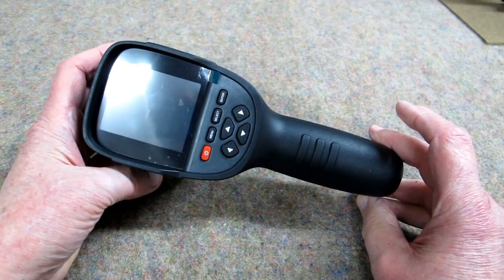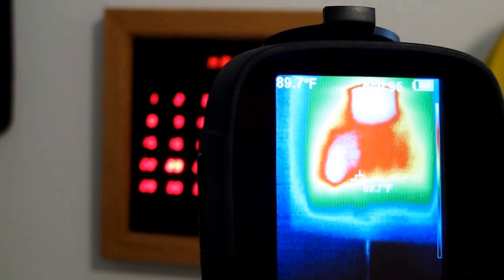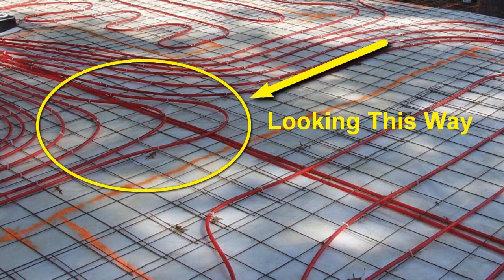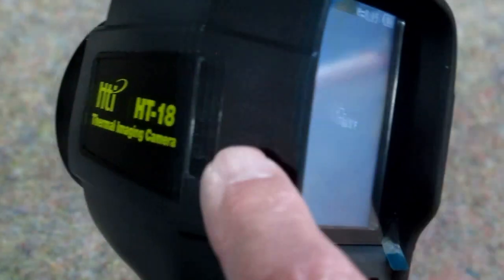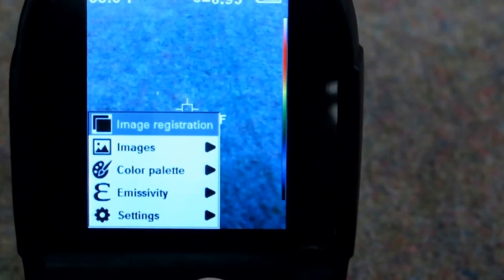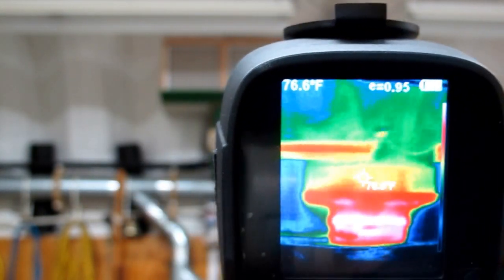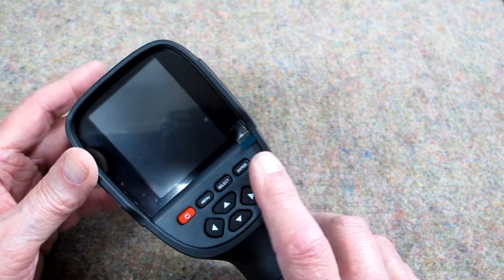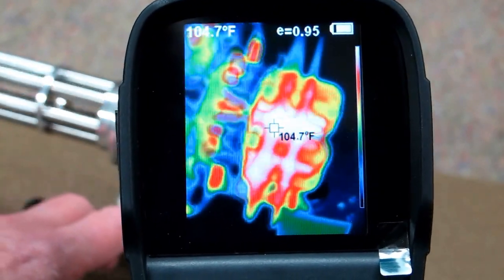HT-18 Thermal Imaging Camera - Review & Demo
Operation and demonstration of the HT-18 Infrared Thermal Camera.

Eachine EM1 Double Piston Engine ID: 1778555 Code: BGacd43a

Eachine EM3 Horizontal Gasoline Engine ID: 1852322 Code: BGacd43a

Eachine EM4 Gasoline Engine ID: 1852323 Code: BGacd43a

Eachine ET7 ID: 1746155 Code: BGacd43a

Eachine ET1 STEM Upgrade Hit & Miss Gas Engine ID: 1430588 Code: BG9d794c

Eachine ET6 Hit & Miss Engine w/ Flying Ball Governor ID: 1720034 Code: BGacd43a

Eachine ETX Vertical Hit & Miss Gas Engine Water Cooling ID: 1549664 Code: BGacd43a

Eachine ET5 Engine ID: 1686955 Code: BGacd43a

Eachine ET5 Pro Engine & Pump ID: 1833172 Code: BGacd43a

Eachine ET5S Horizontal Two Cylinder ID: 1863521 Code: BGacd43a

Eachine ET8 ID: 1789782 Code :BGacd43a

Piston O-Ring for Eachine ET5 (10 pcs) ID: 1718554 Code: BGacd43a

Rope Starter Kit ET1 ETX Hit & Miss Gas Engine ID: 1573482

Piston O-Ring for Eachine ET1, ET6, ET7, ET8 and ETX Hit & Miss Engine ID: 1481247

Mini Spark Plug 1/4-32TPI ET5 EM1 ET1 ET6 ET7 ET8 ETX Engines ID: 1573483 Code: BGacd43a

Eachine 4-cycle Hit & Miss Gas Engine Ignition System Replacement. ID: 1573481 Code: BGacd43a

Gatling 6 Cylinder Stirling Engine Model External Combustion Engine ID: 1484675

Replacement Glass Cylinders & O-rings for the repair of one cylinder - Gatling Stirling Engine ID: 1754567 Code: BGacd43a

Star Power Vacuum Engine on wood base ID: 1028038 Code: BGacd43a

SaiHu SH-02 Vacuum Engine Model ID: 1155670 Code: BGacd43a

Microcosm T1B Hero Of Alexandria Steam Engine ID: 1333744 (code: BG58e101, 10%off) Code: BGacd43a

Microcosm Brass Mini Live Steam Engine ID: 912044 Code: BGacd43a

Microcosm M88 Full Metal MINI BEAM Steam Engine Model ID: 1335299 Code: BGacd43a

HT-18 Handheld Infrared Thermal Camera 220x160 Resolution ID: 1255696 Code: BGf7c0b0

HT-19 Handheld Infrared Thermal Camera 320x240 Resolution ID: 1536394 Code: BG590318

DT2236C Digital Laser and Contact RPM Tachometer ID: 948528 Code: BG95ef3f

DT2234C+ Digital Laser RPM Tachometer ID: 20463 Code: BG420018